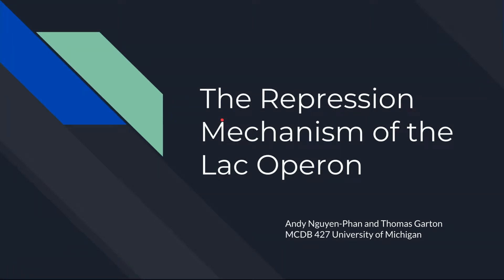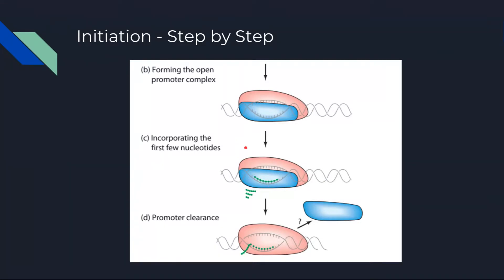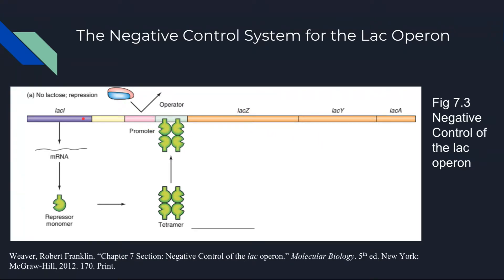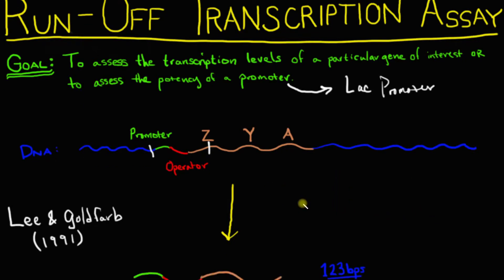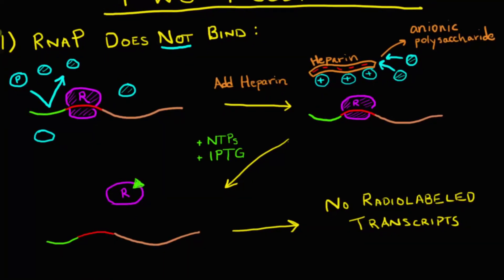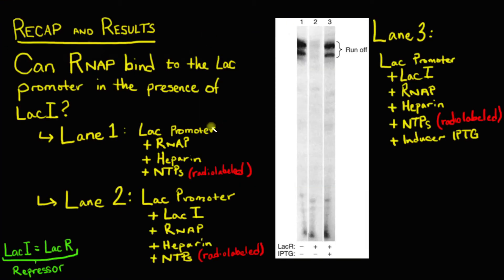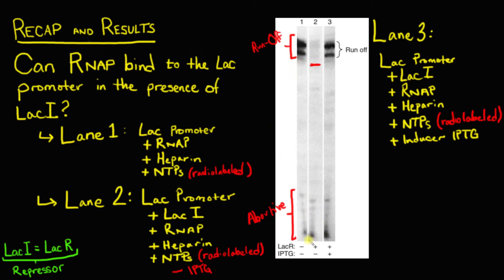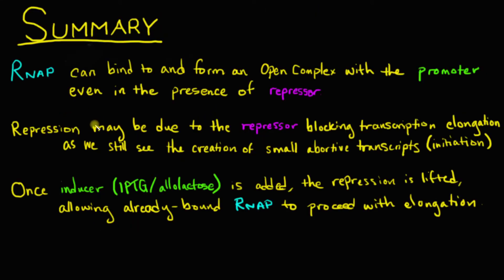Figure 7.8 RNAP can bind to the LacUV5 promoter when LacI is also bound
How do bacterial repressors prevent RNAP from transcribing?  This video describes an in vitro study that shows that Both the repressor LacI and RNAP can be bound at the lacUV5 promoter at the same time and that RNAP can make abortive transcripts.  This is figure 7.8 from Molecular Biology edition 5, by Robert Weaver and was made for MCDB 427, a molecular biology course at the University of Michigan.